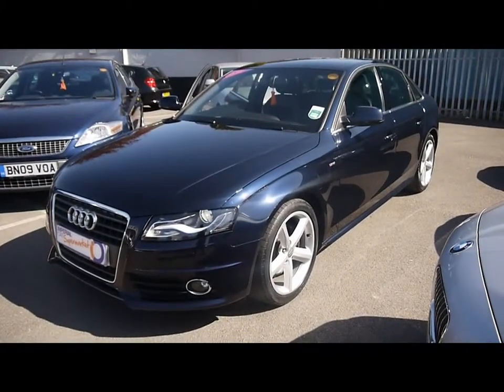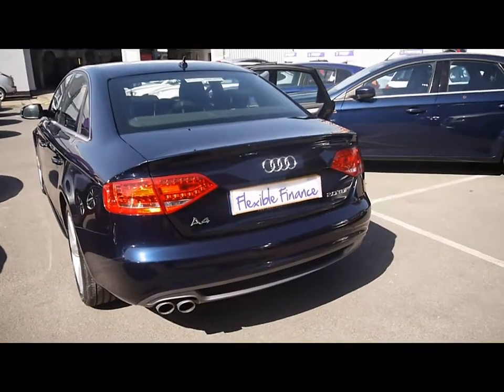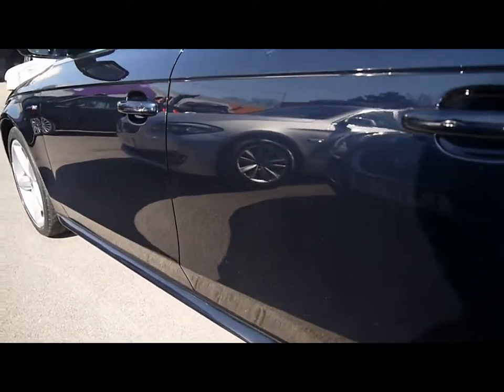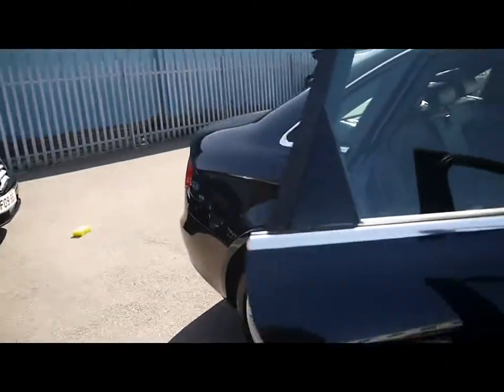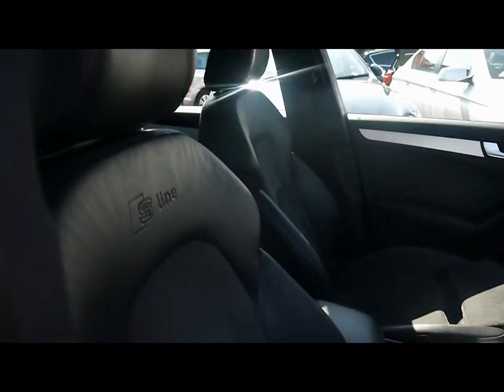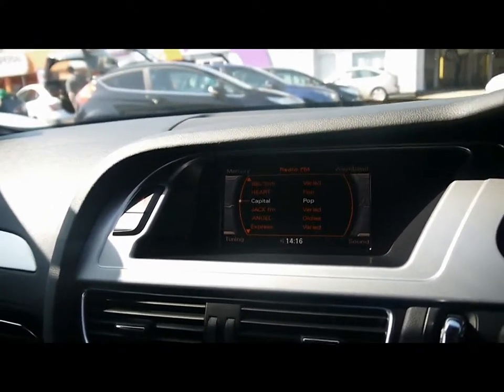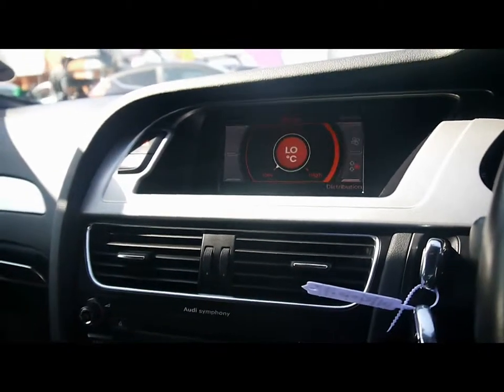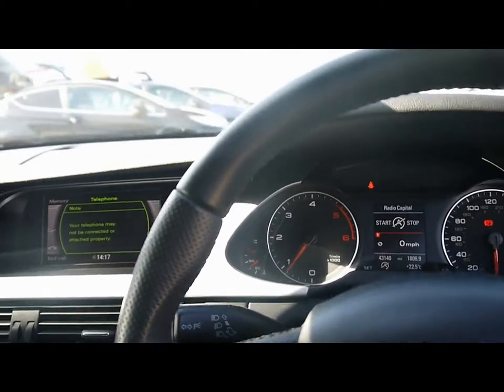2009 Audi A4 S-Line 2.0TDI 143 Saloon Blue For Sale In Hampshire